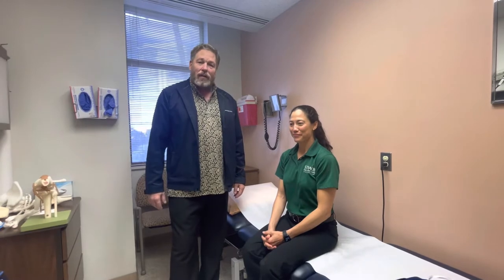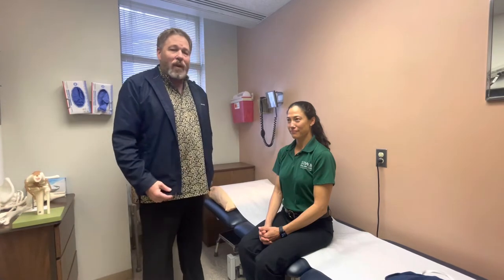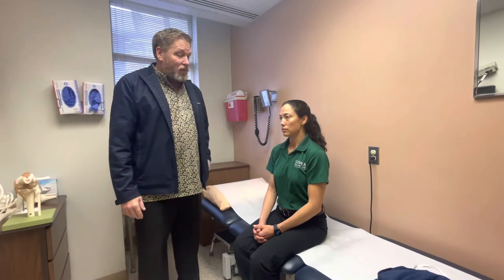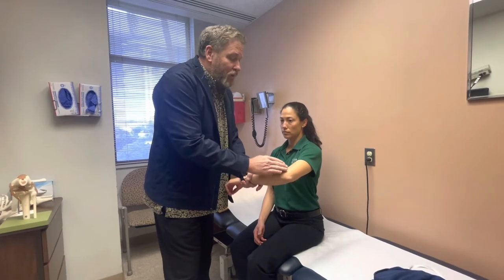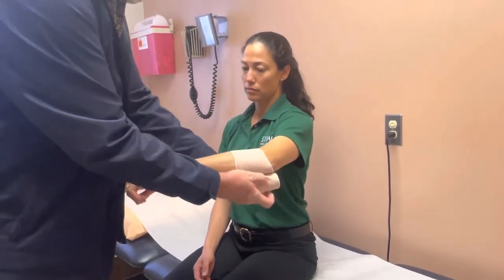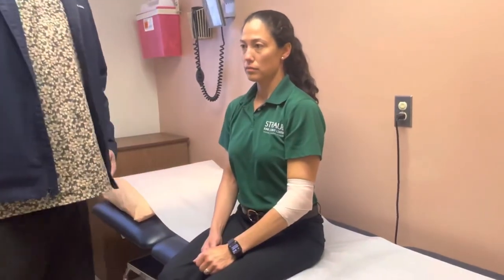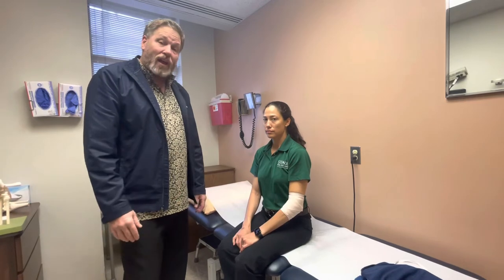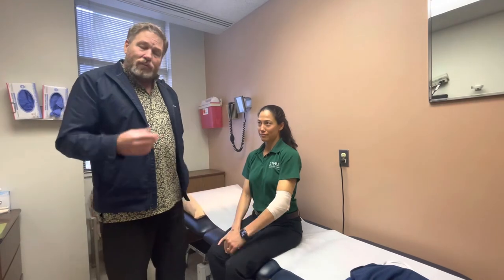Elbow wrapping for Olecranon Bursitis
This video demonstrates the technique for wrapping an elbow with an ace wrap if a person has olecranon bursitis.